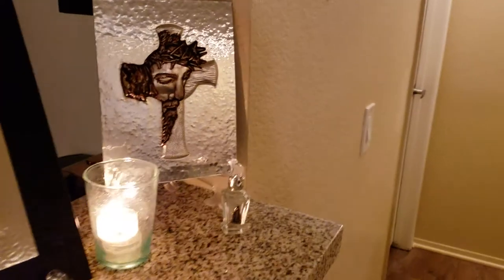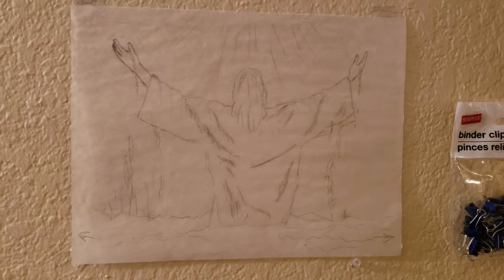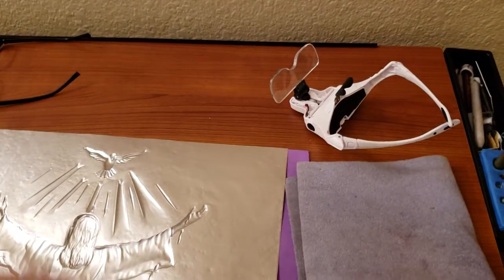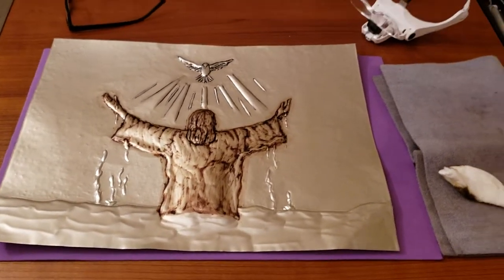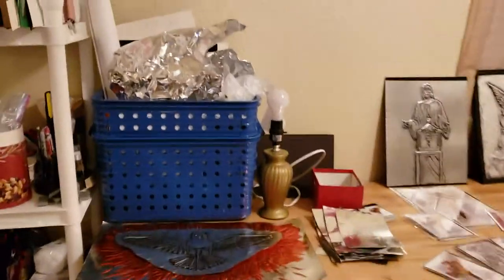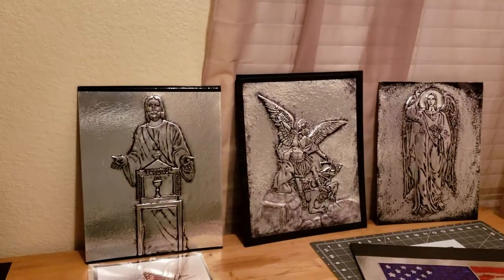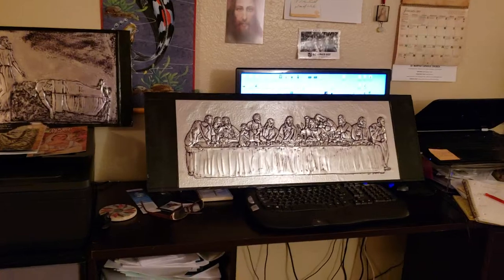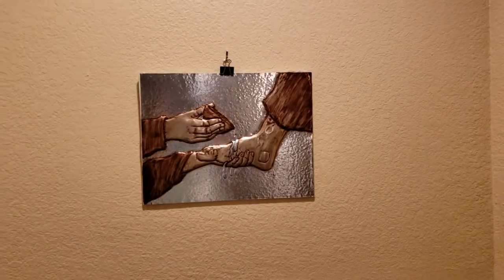Art Studio Tour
Ask and you shall receive. Some of you have asked about my art studio and art process, so I've created this video tour. Hope you enjoy. God bless.